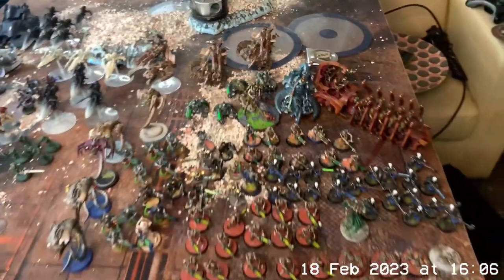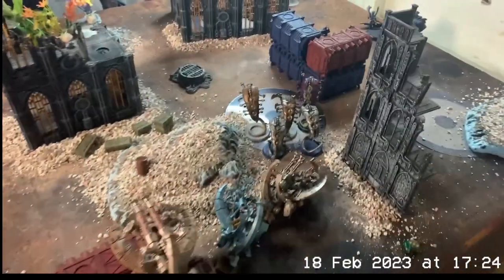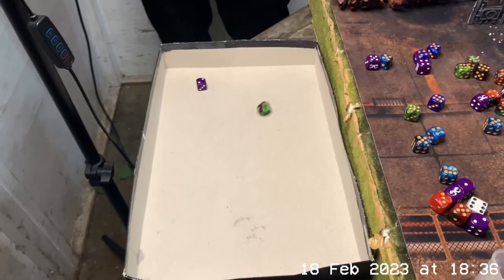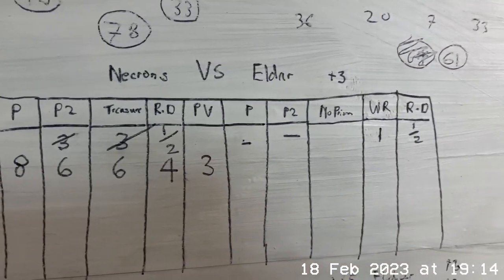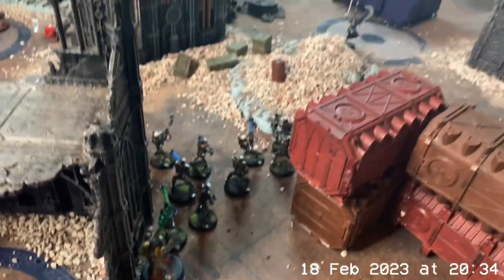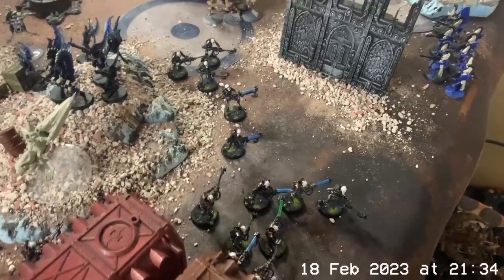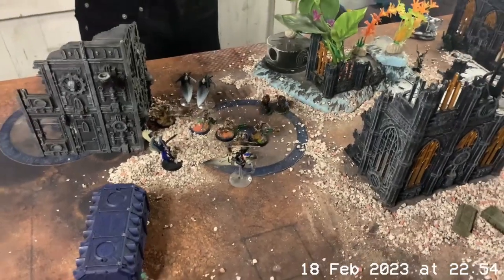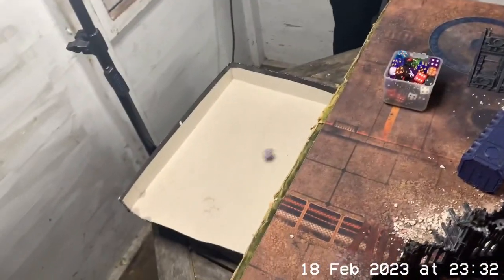Necrons Vs Craftworld Eldar ( Ark of Omen) Battle Report ep 17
Can anyone stop the might of the eldar!
Today 2,000 points of nihilakh necrons rise up from their tombs to challenge their oldest enemy.